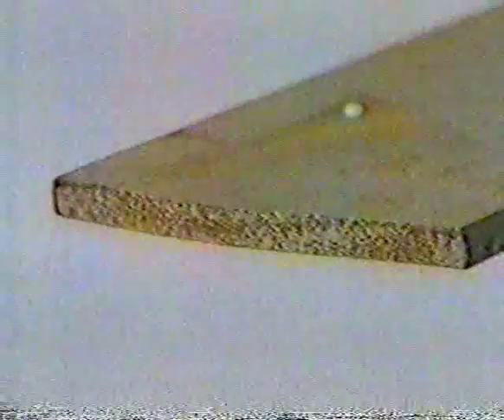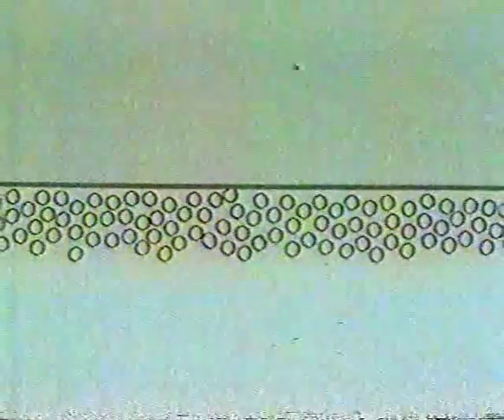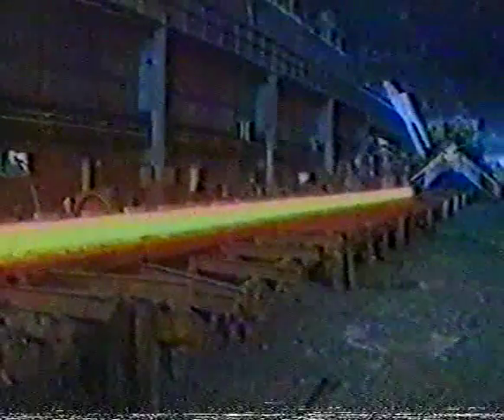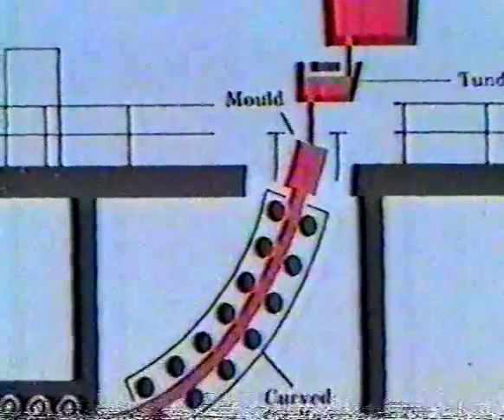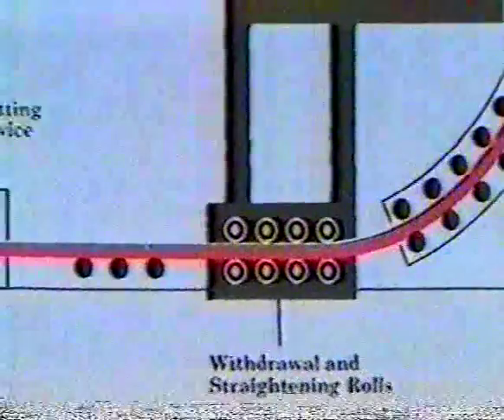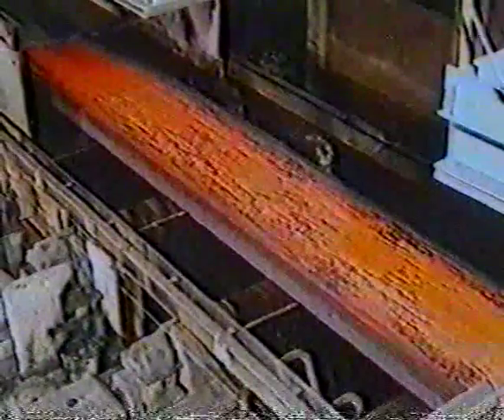Rolling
Video from the 1980s Series Technical Studies Broadcast on RTE. This video deals with Rolling of Metals.